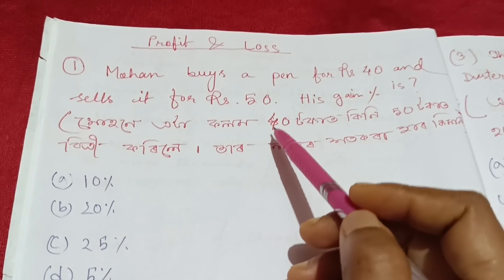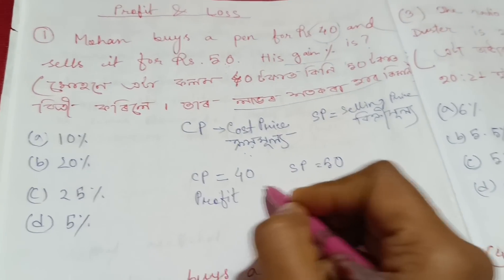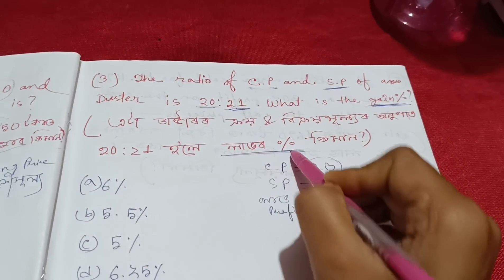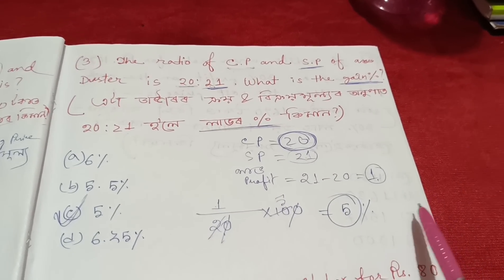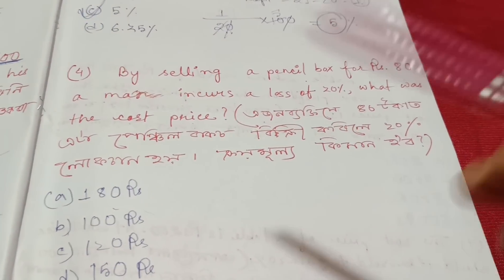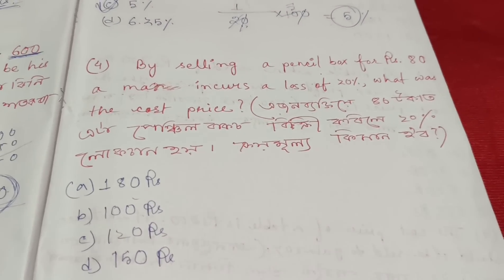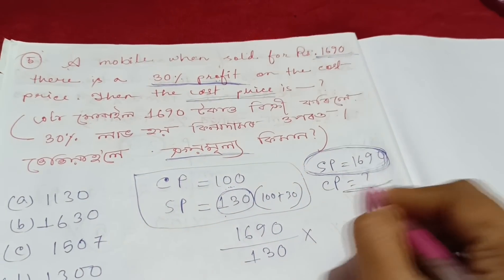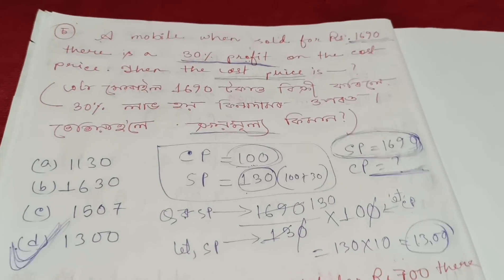SCERT D.EL.ED PET 2024🔥MATHS//Profit-Loss--লাভ-লোকচান🔥Class-8👍মোৰ ভাষাত একেবাৰে basic ৰ পৰা সহজকৈ😍